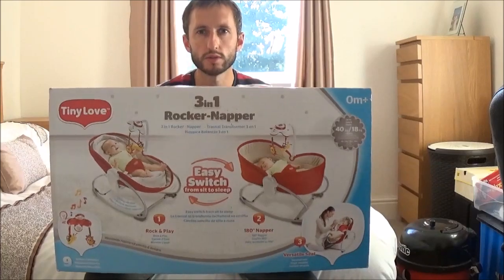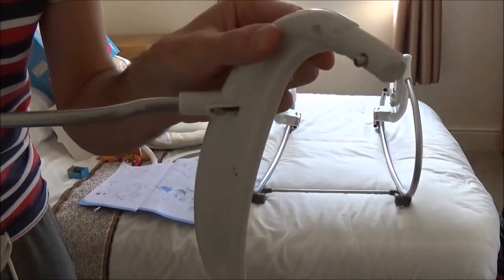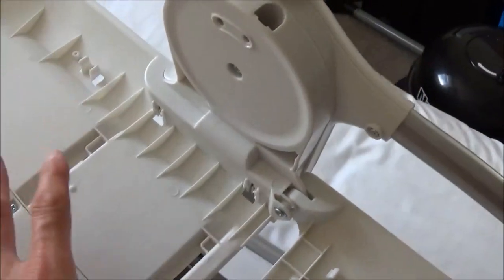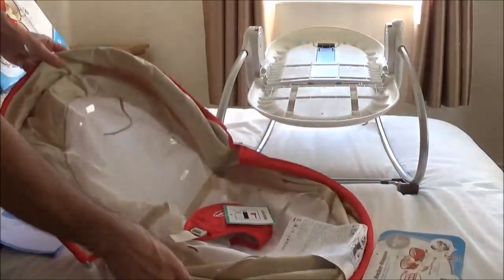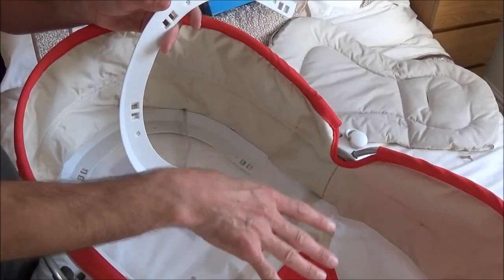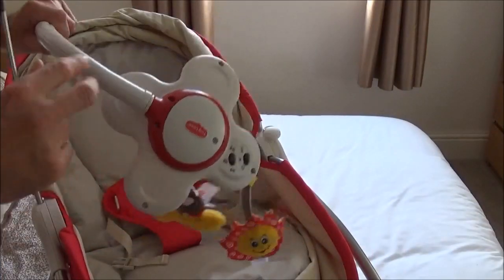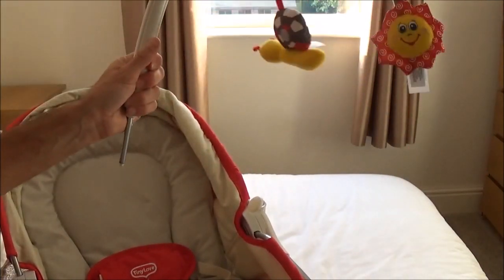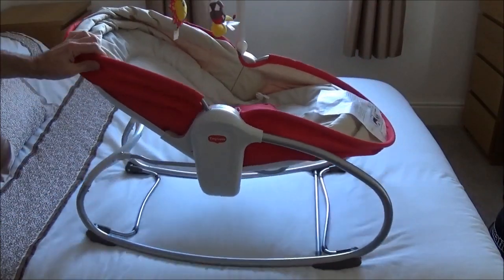Tiny Love 3in1 Rocker Napper assembly, overview & demonstration.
Tiny Love 3-in-1 Rocker Napper assembly instructions, product overview and demonstration. This video will allow viewers to see the functionality of the 3 in 1 rocker with a detailed step by step guide of how to assemble. These products are often not as straight forward to assemble as the box indicates. I hope this video helps.

You can buy the Tiny Love 3in1 rocker napper by clicking

Maxi Cosi Cabriofix car seat
Maxi Cosi Easi Fix base
Maxi Cosi Family Fix Base
Oyster 3 car seat adaptor
Oyster 3 pram